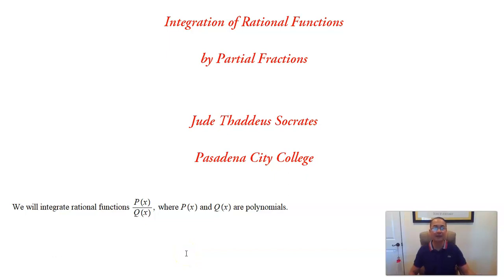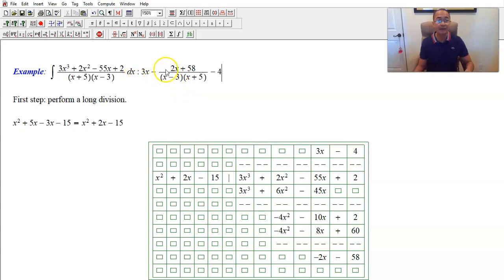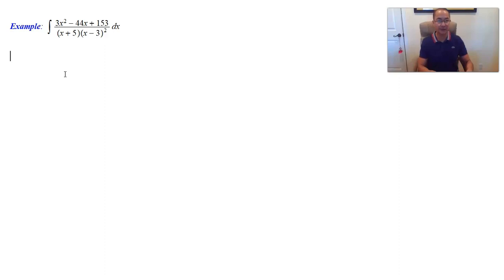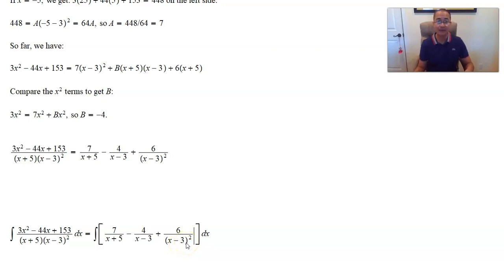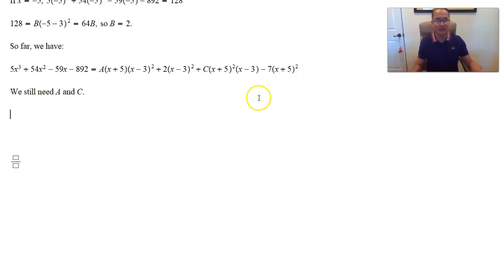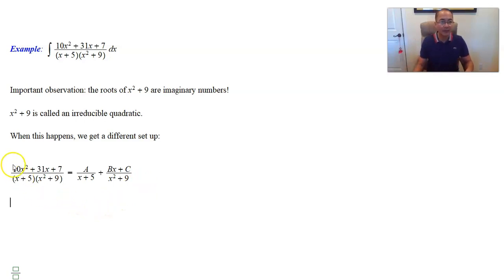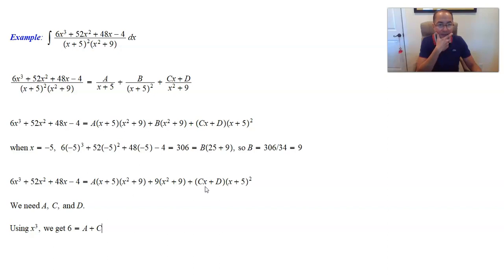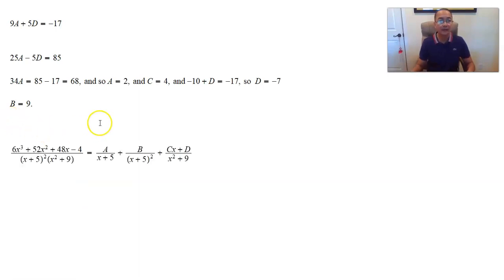Calculus 5B Video 15 Partial Fractions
We will learn how to integrate rational functions - - - quotients of two polynomials - - - using the concept of a partial fraction expansion.